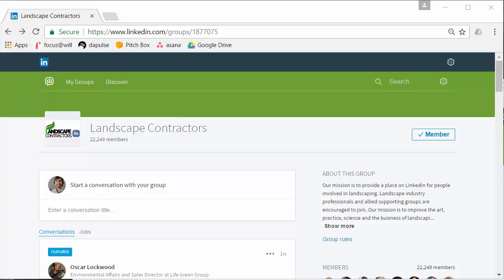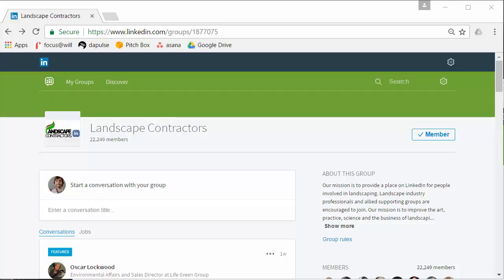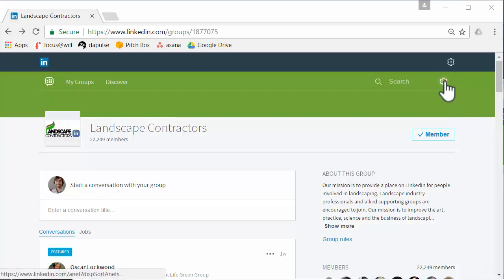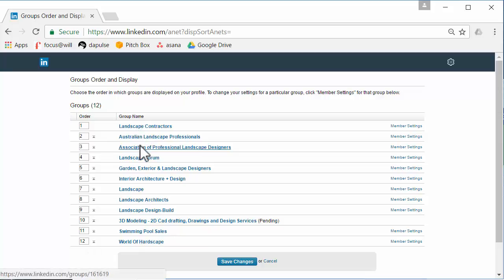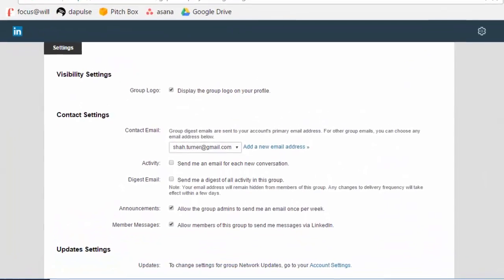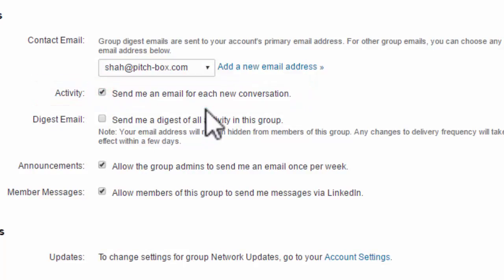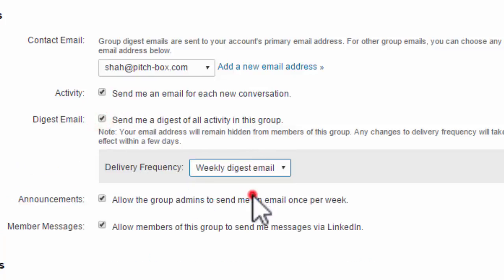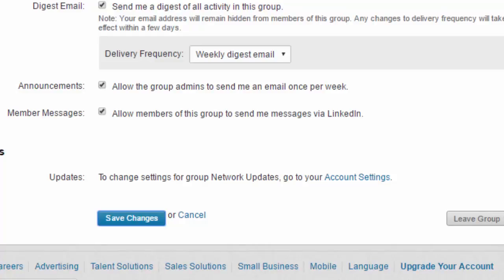How to get notified of new conversations in your LinkedIn Group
This 1 minute video shows you how to adjust your settings so you actually find out about the conversations happening in your LinkedIn Groups and can learn more about your industry from your peers.